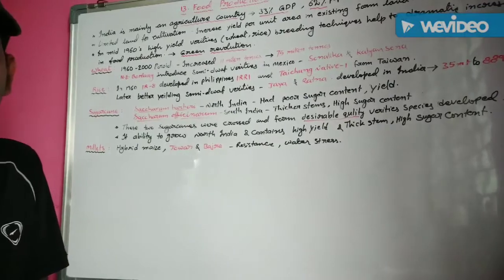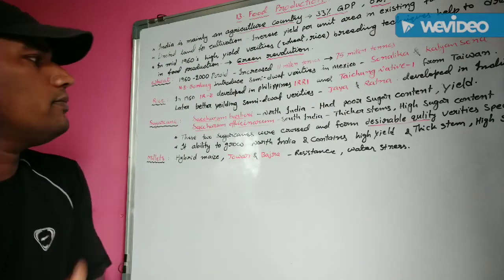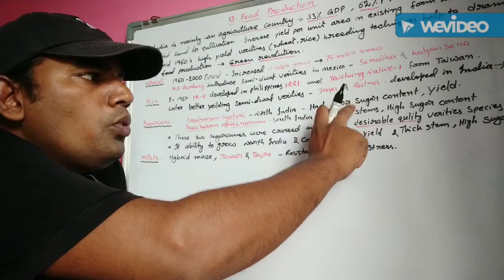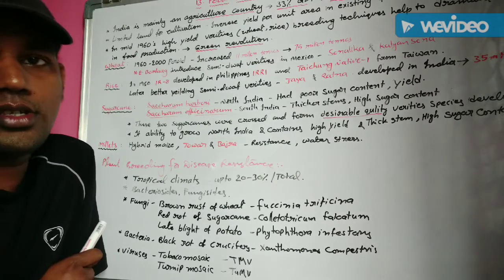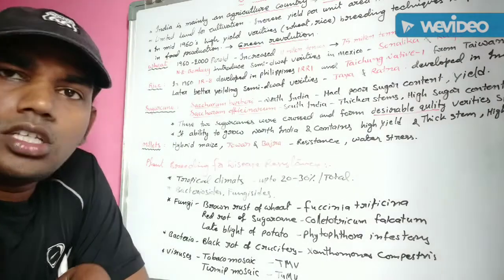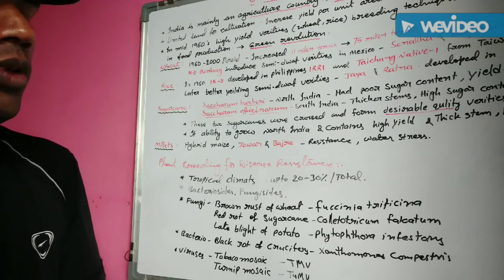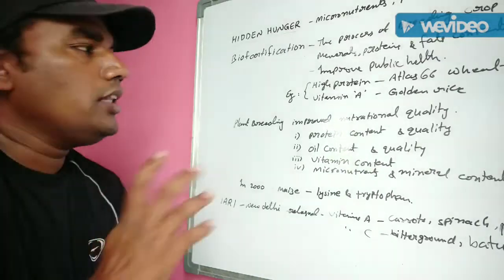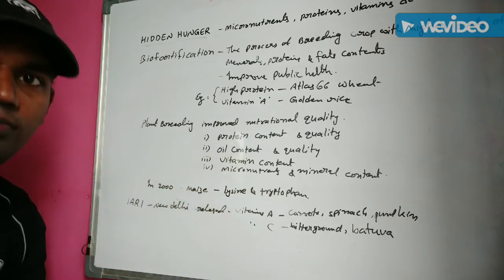Plant Breeding - Hybrids